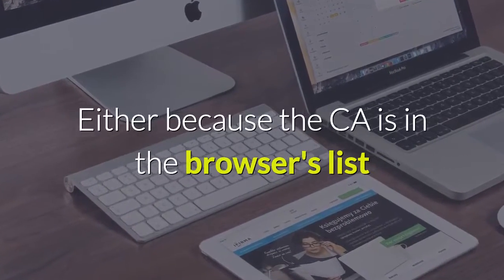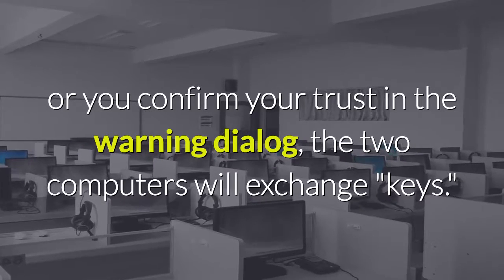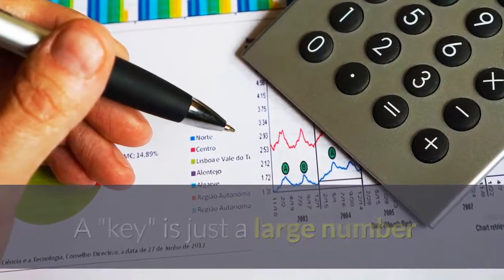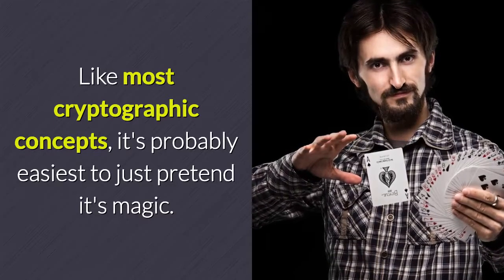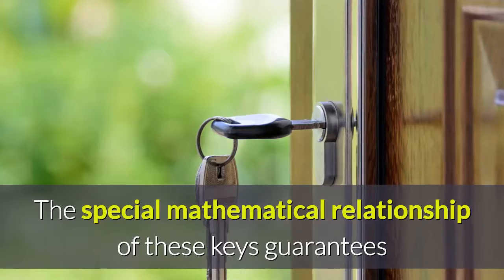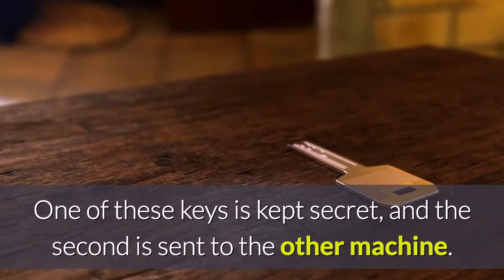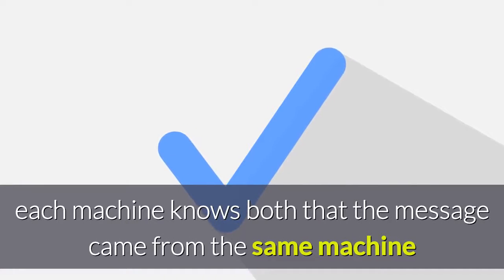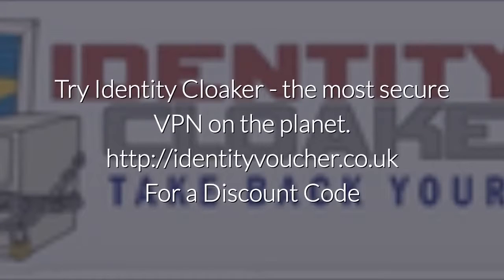A Quick Introduction to SSL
You've probably see the padlock at the top corner of your browser.  However do you understand what it actually means.  This brief video explains the basic concept behind SSL the only default security available on the internet.